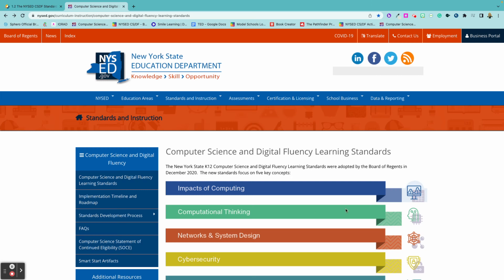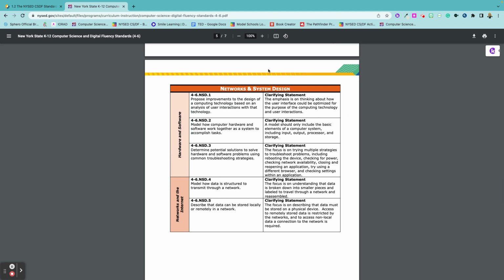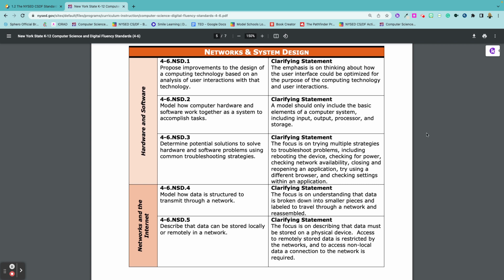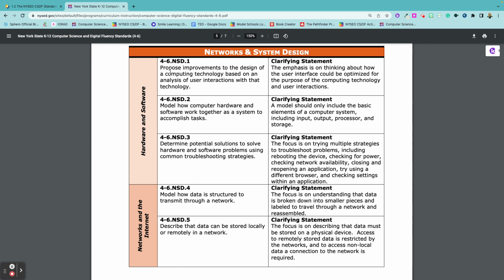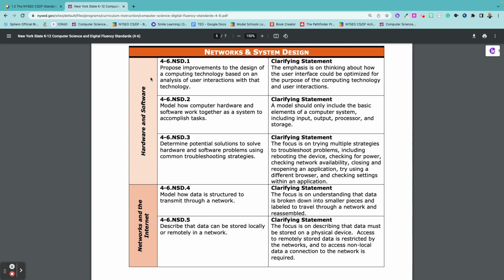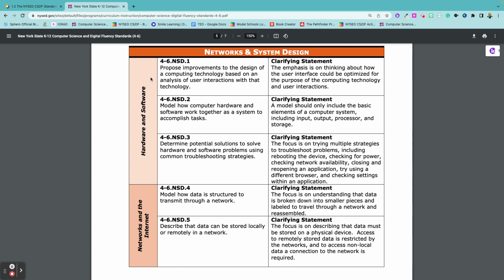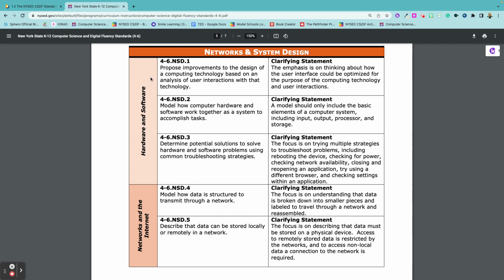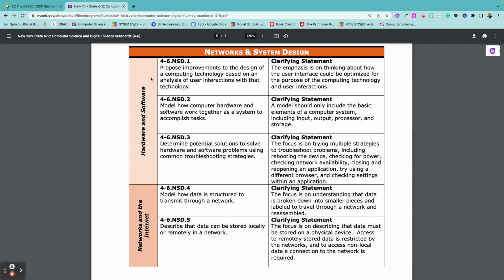NYSED CSDF - NSD, 4-6 Grade Band Overview